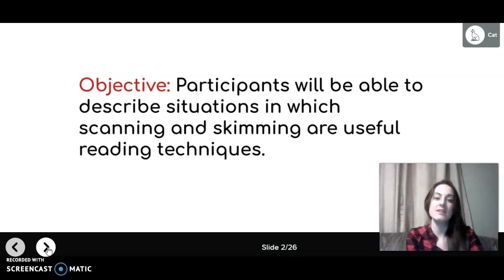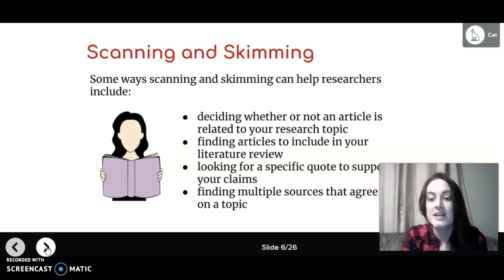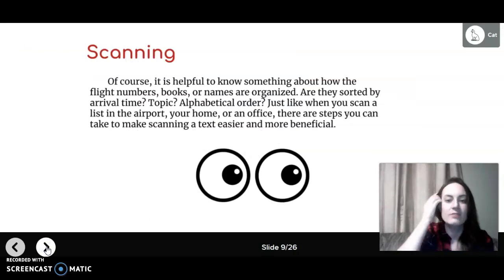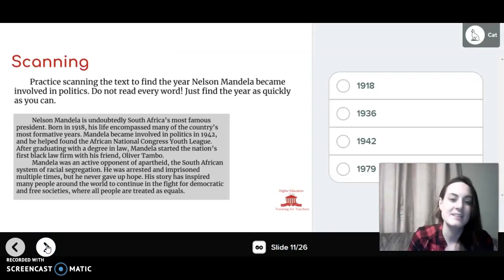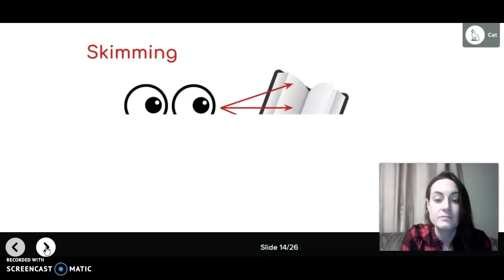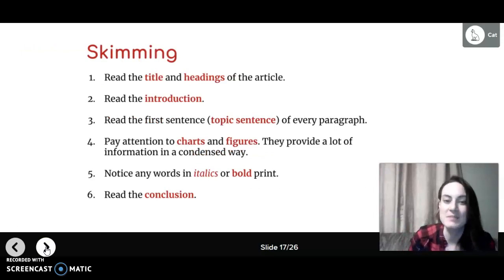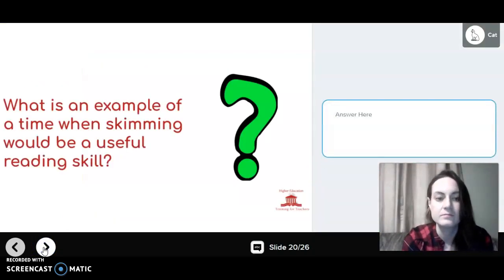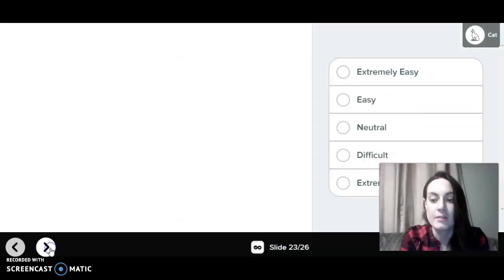HETT - Scanning and Skimming (Self-Paced Recording)